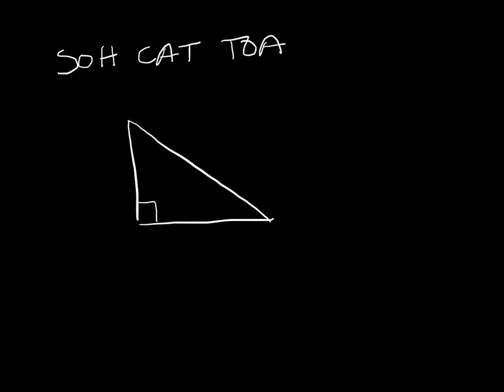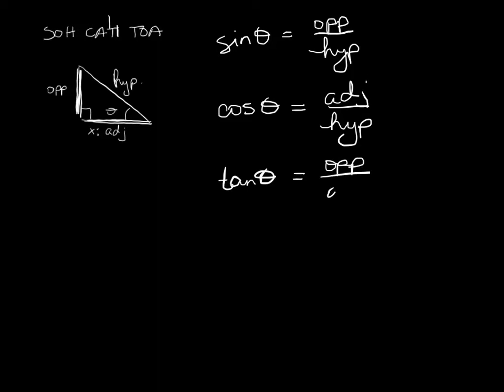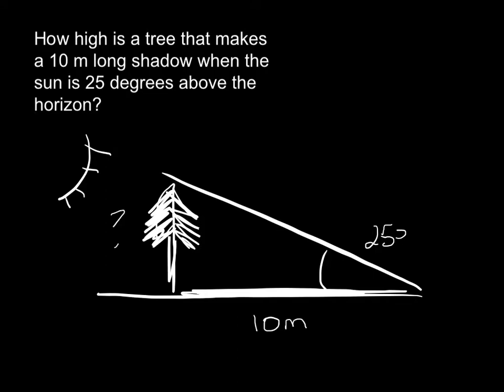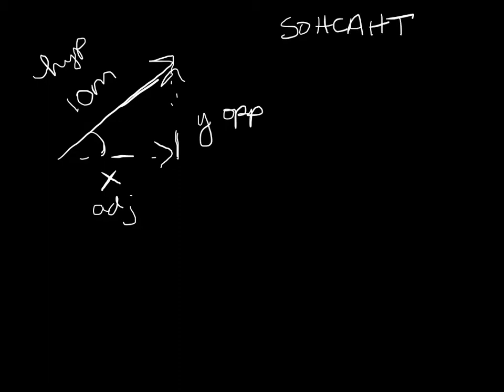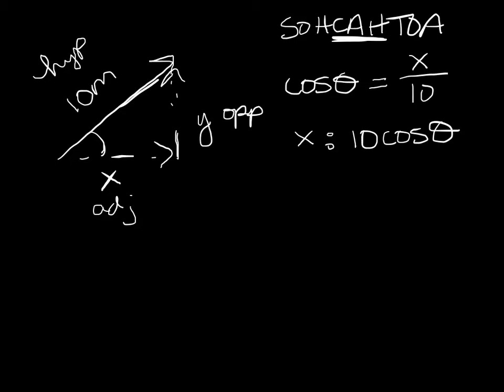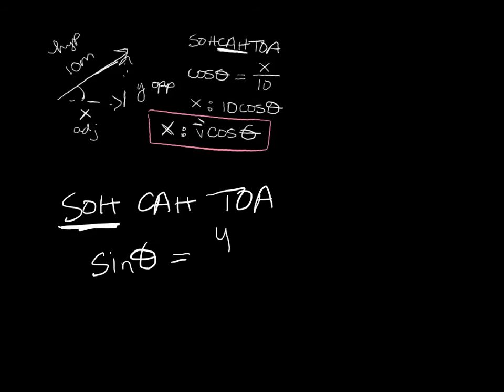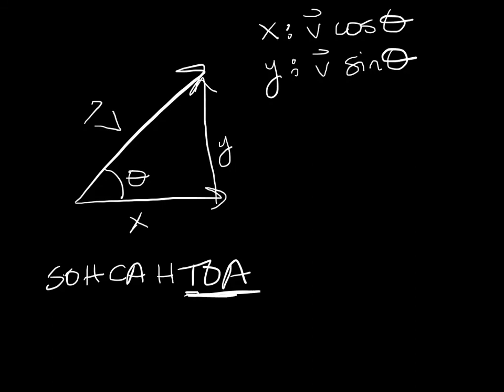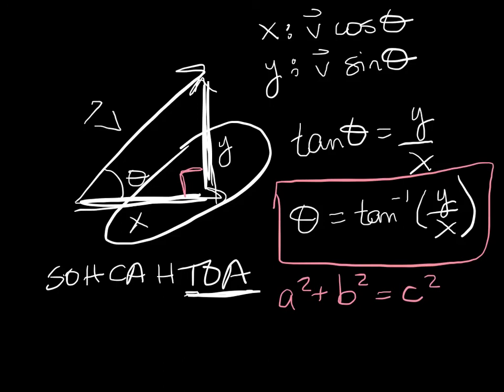SOH CAH TOA review